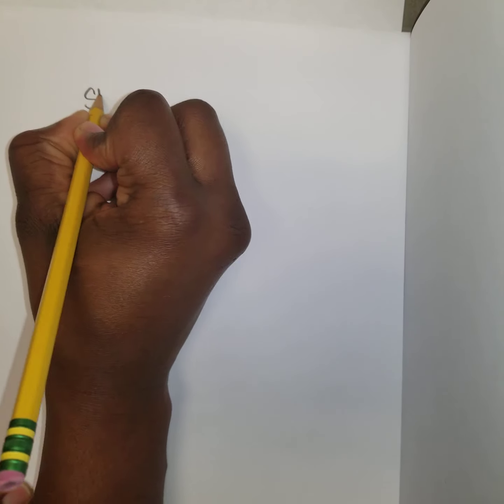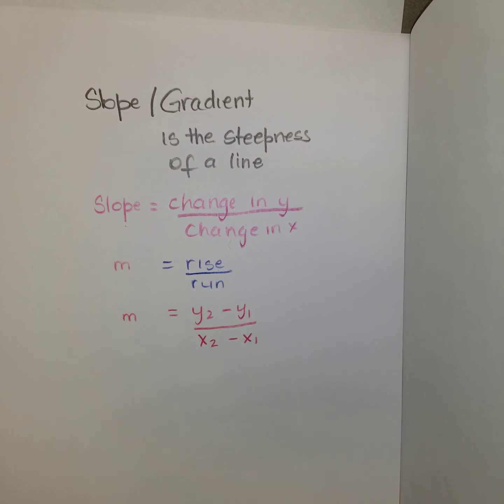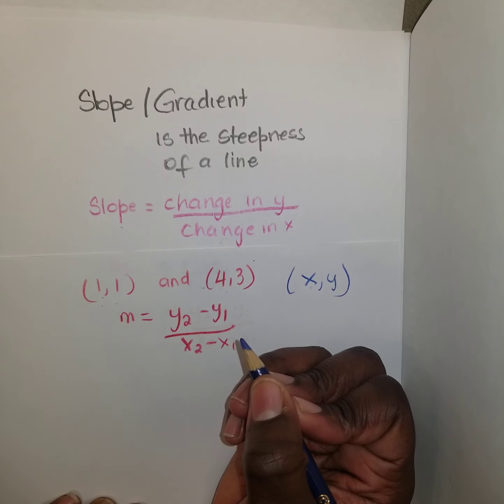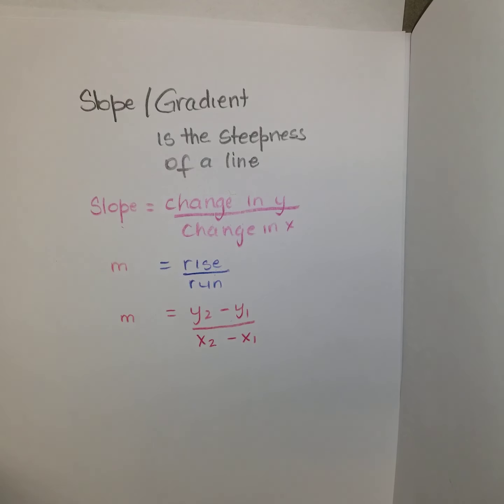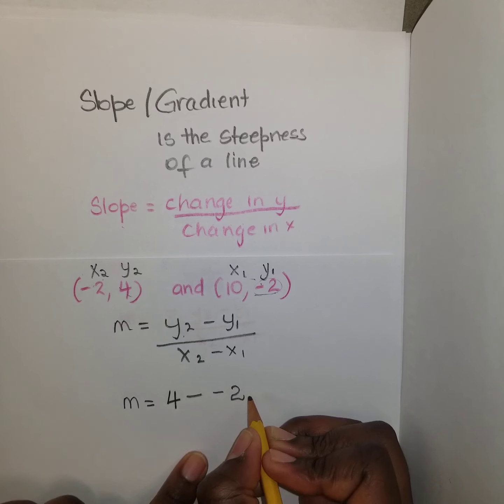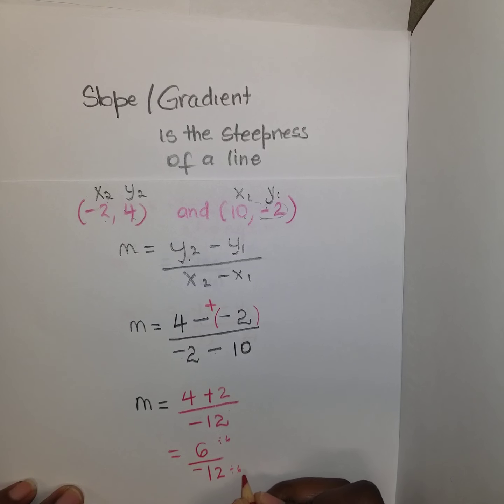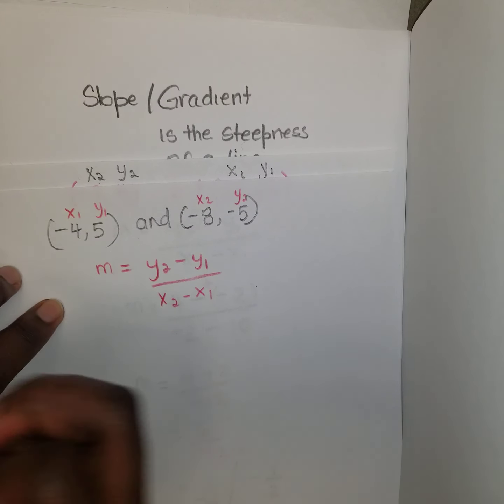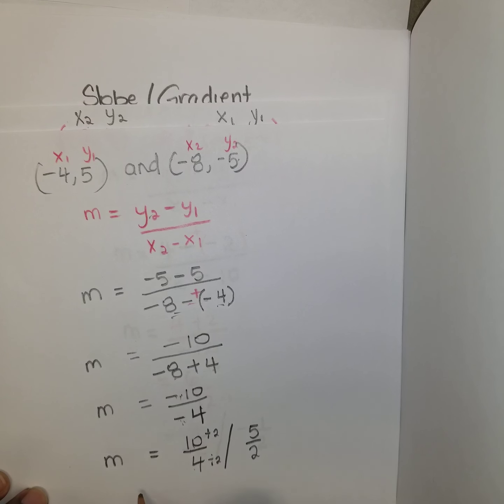How to find the slope between two points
Learn a quick and easy way to find the slope of a line  between two points. The slope is the steepness of the line. To determine the slope of a line passing through two points, we need to know the coordinates  of two points on the line.
linearequations # sloperateofchange